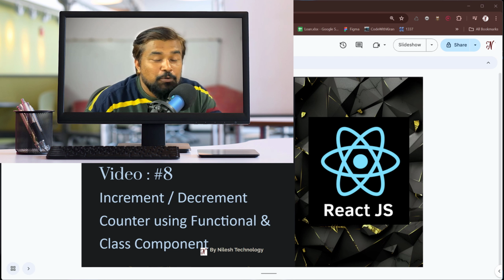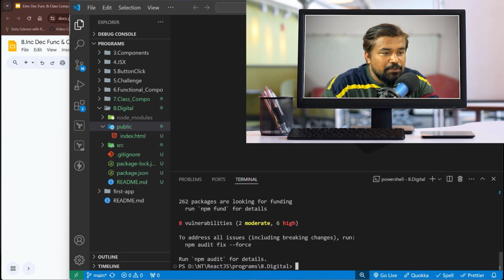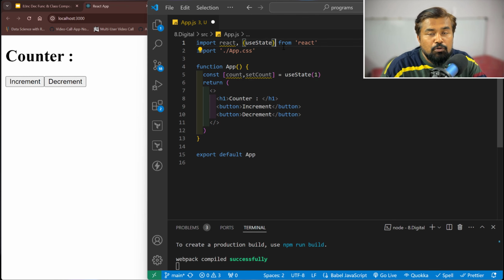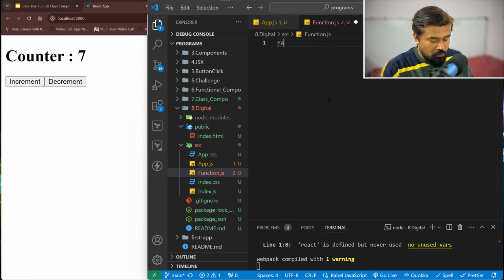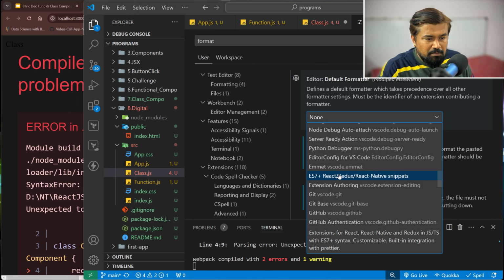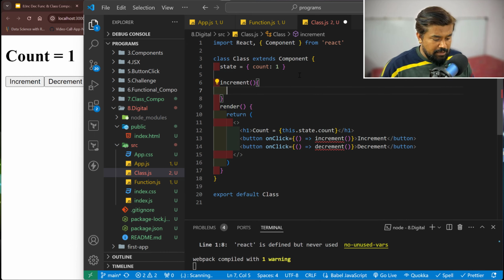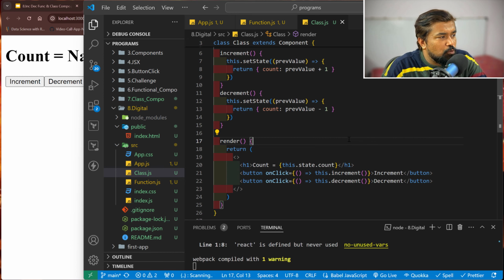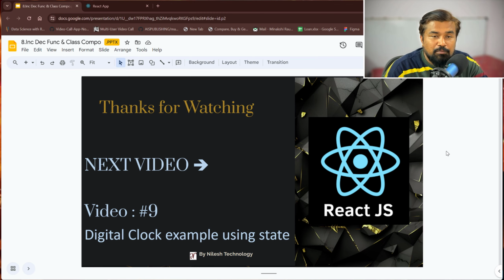React Tutorial #8 | Inc Dec using useState | function & Class Component | Beginner to Advance Series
Increment Example
Decrement Example
using useState
Inc Dec useState
React State
State with Class component
state
setState
state of Class Component
React setState
examples
ReactJS
React Tutorial

react js
React JS
REACT JS
react
React
REACT
react  tutorials
react  basic to advance
react  basic
react  advance
react project